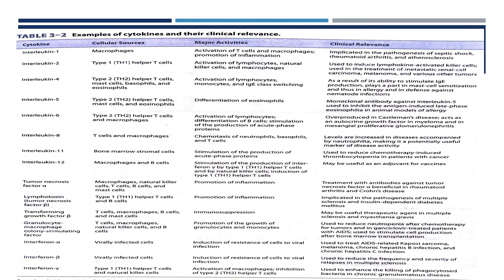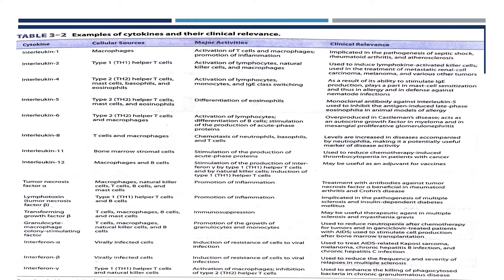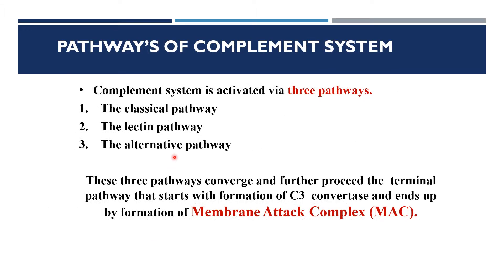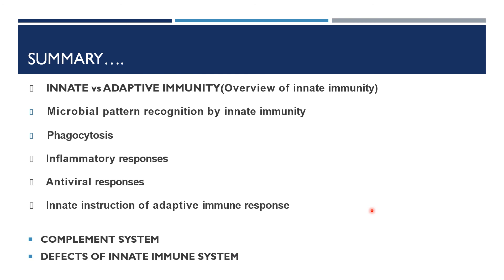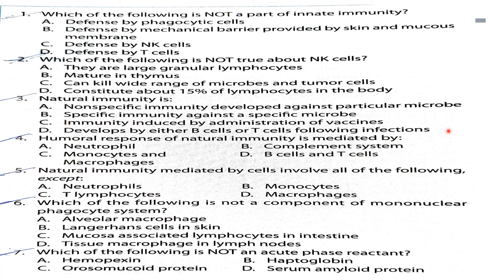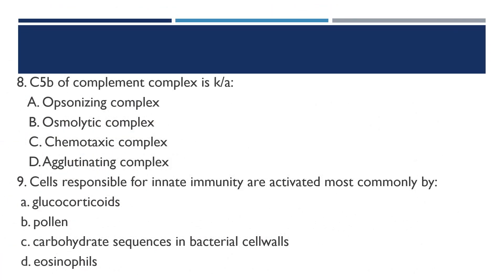Innate Immunity - III : PHYSIOLOGY